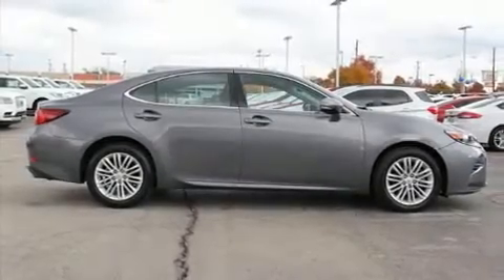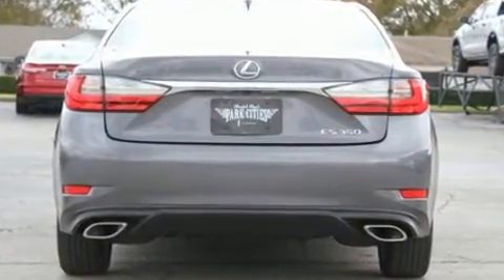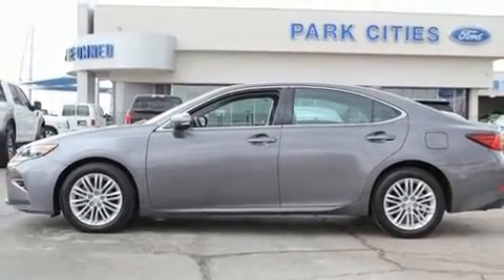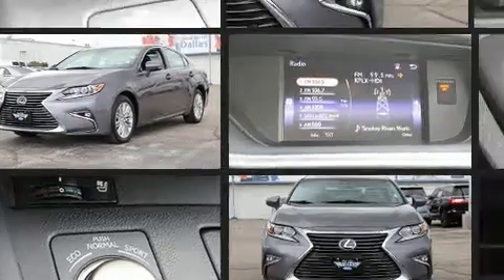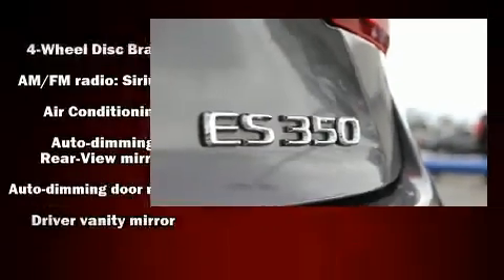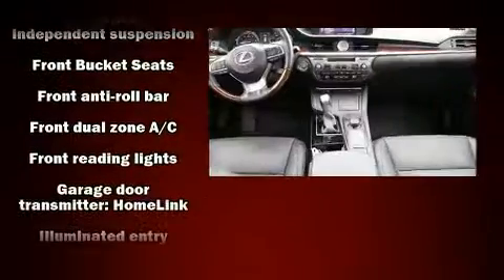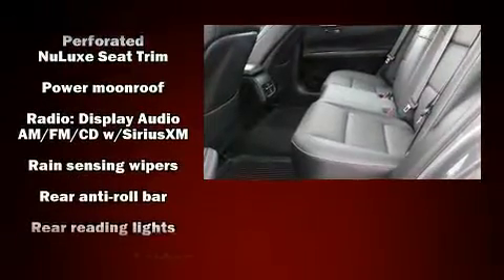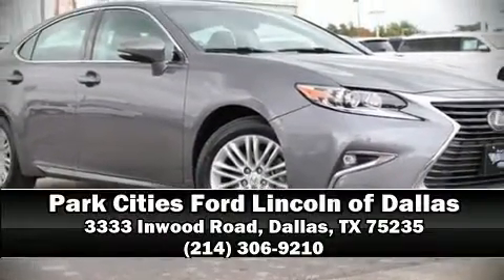2017 Lexus ES 350 in Dallas, TX 75235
The 2017 Lexus ES 350. This 4 door, 5 passenger sedan still has less than 25,000 miles! It features an automatic transmission, front-wheel drive, and a 3.5 liter 6 cylinder engine. Lexus infused the interior with top shelf amenities, such as: fully automatic headlights, tilt and telescoping steering wheel, power moon roof, turn signal indicator mirrors, lane departure warning, power windows, and power front seats. Lexus ensures the safety and security of its passengers with equipment such as: dual front impact airbags with occupant sensing airbag, front and rear side impact airbags, traction control, brake assist, anti-whiplash front head restraints, ignition disabling, an emergency communication system, and 4 wheel disc brakes with ABS. You'll never lose visibility with rain sensing wipers, which activate automatically when the drops start to fall. It also arrives with a Carfax history report, providing you peace of mind with detailed information. Our sales reps are extremely helpful & knowledgeable. We'd be happy to answer any questions that you may have. Please don't hesitate to give us a call.